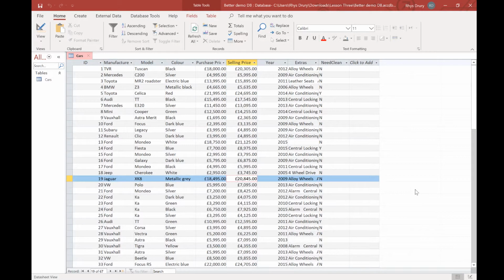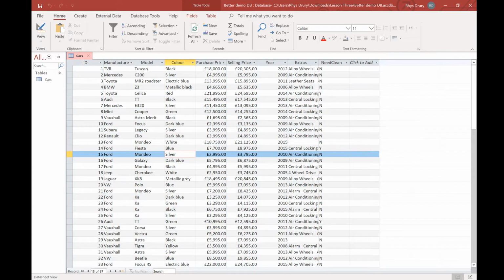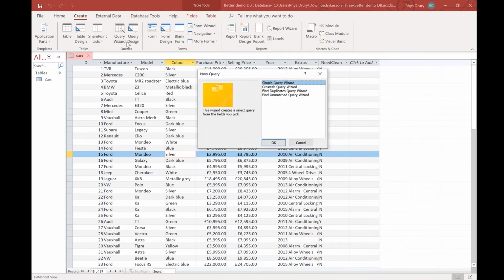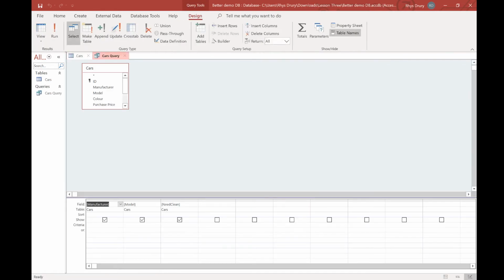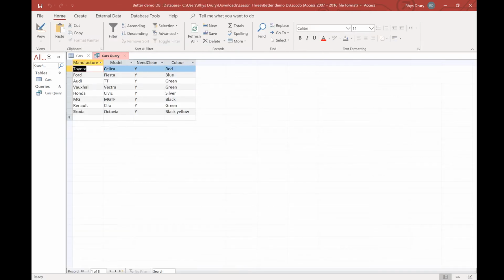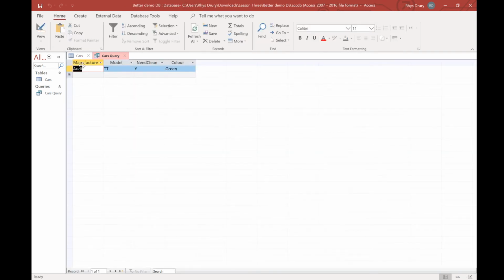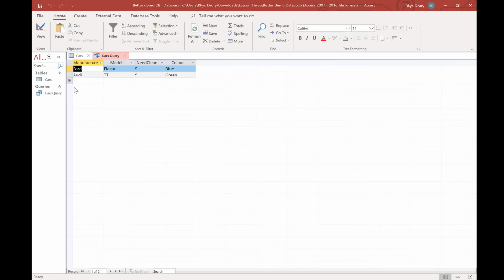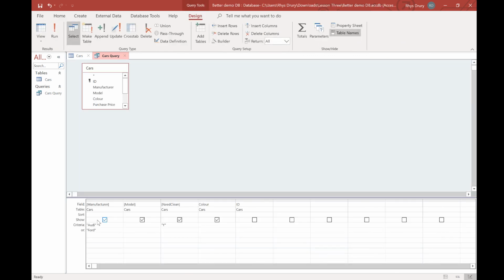Creating Queries in Access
In this video I show you how to create a basic query in MS access.
Queries are very useful for narrowing down data to show you specific records based on a criteria.